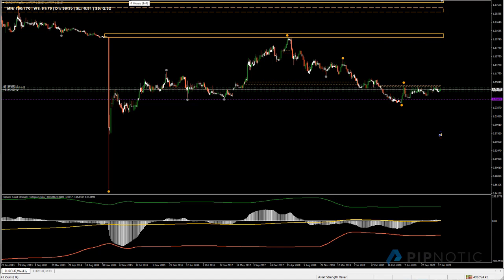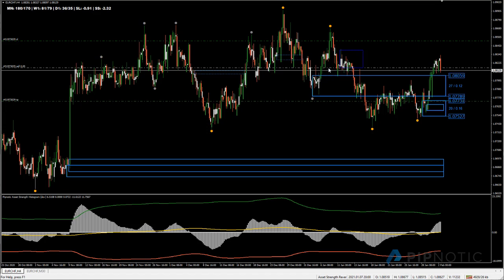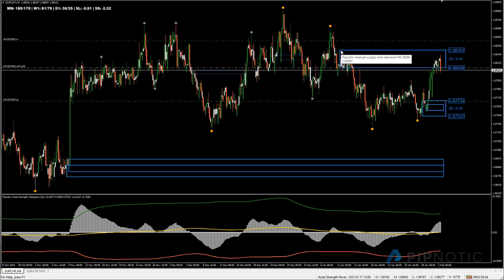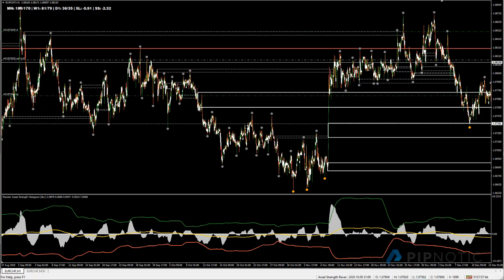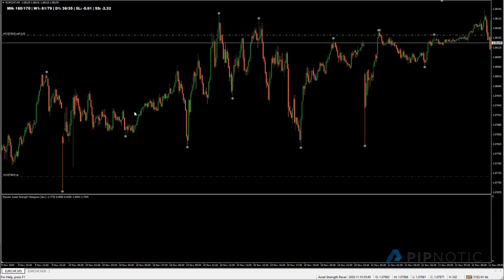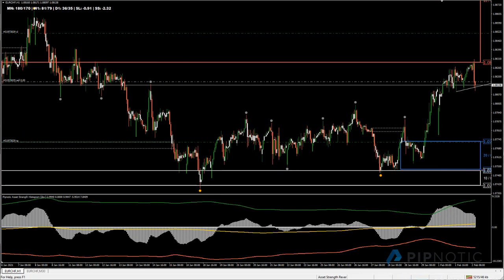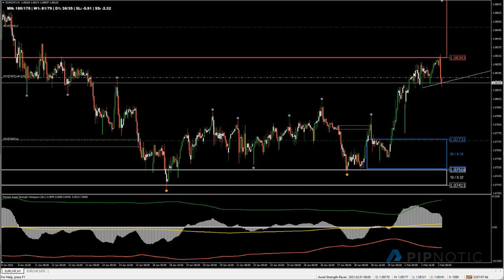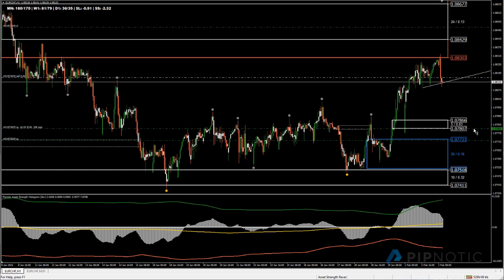Buy and sell zone analysis of EURCHF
Hey folks,

In this video I will have a closer look at the EURCHF by performing a buy and sell zone analysis.